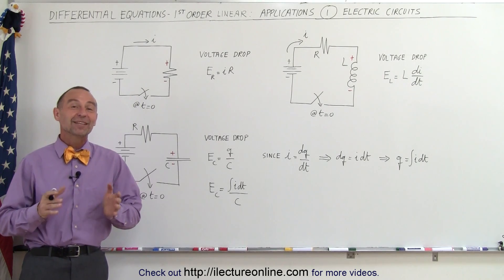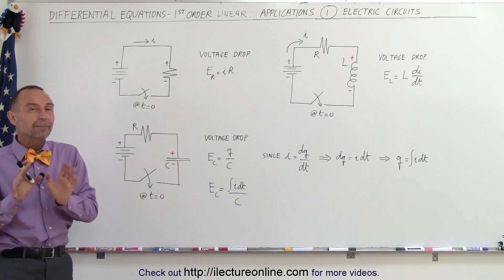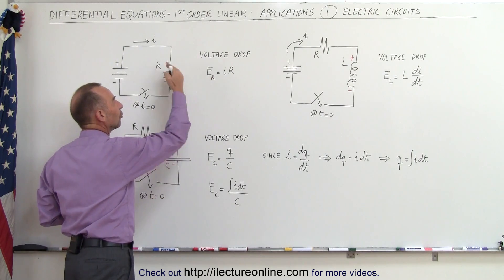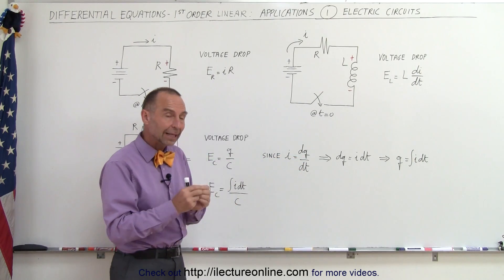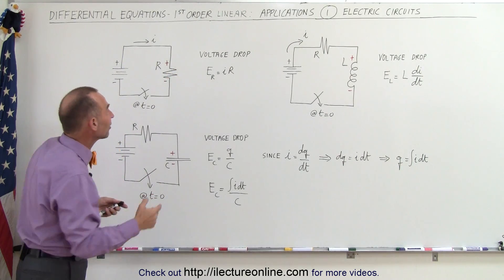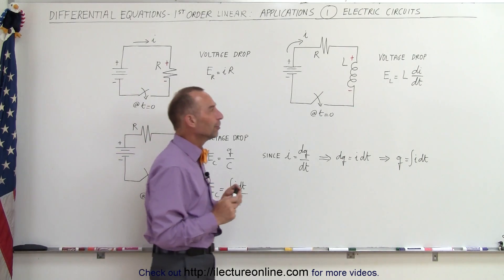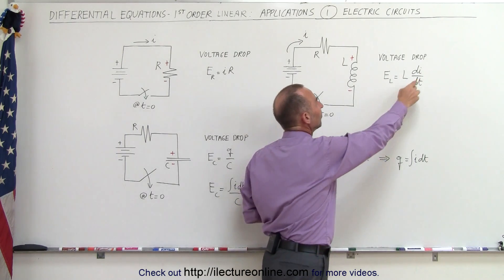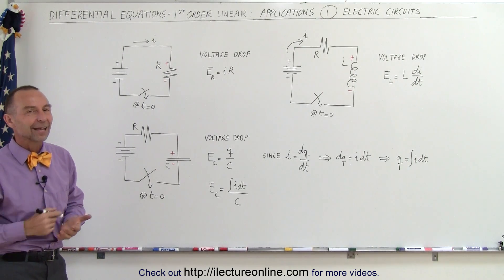Differential Equation - 1st Order Linear: Applications (1 of 4) Voltage Drop of Electric Circuit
In this video I will solve 1st order linear differential equations to find the voltage drop of electric circuits.